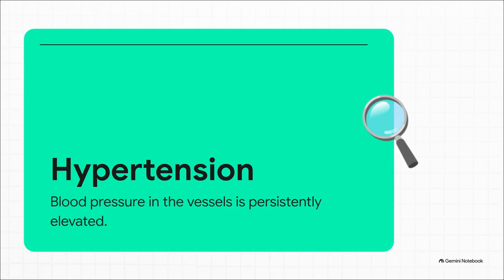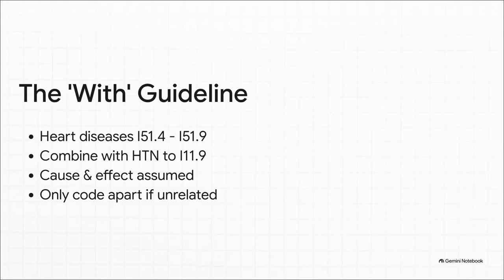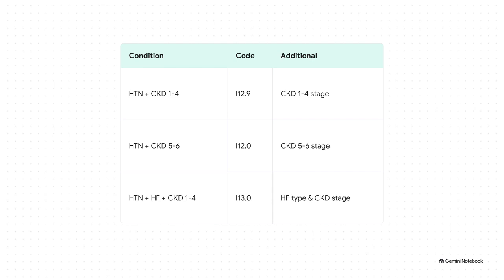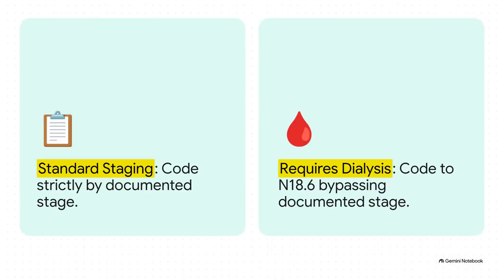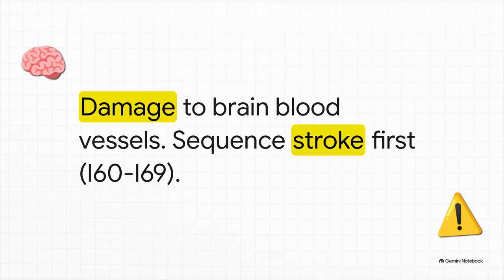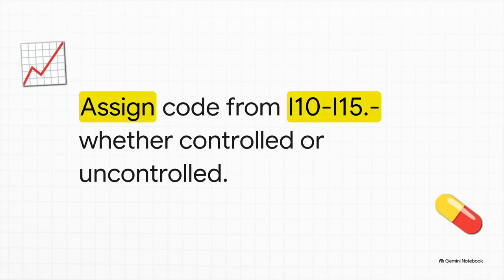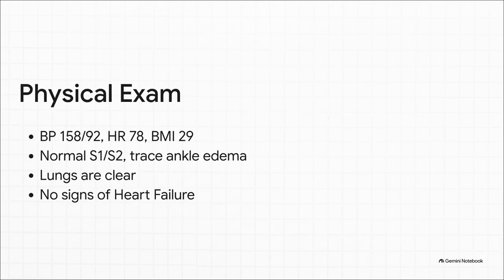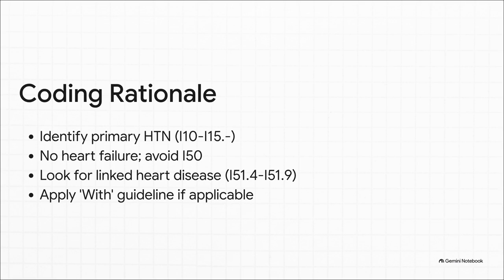Cardio Renal Coding: Hypertension, CKD & Heart Failure Part 5: CKD Staging Dialysis Coding